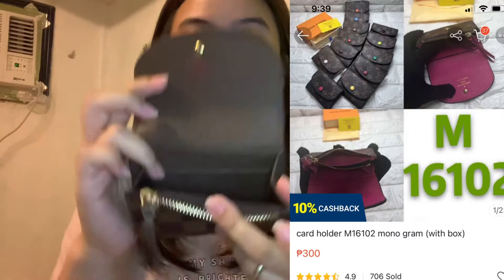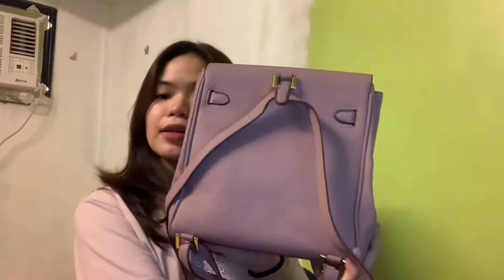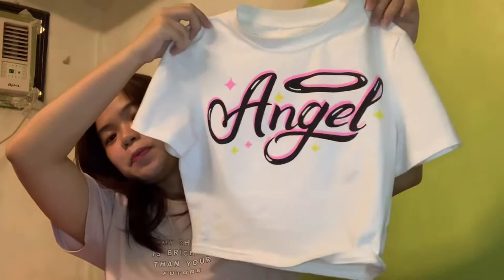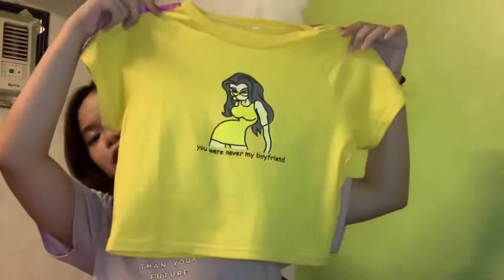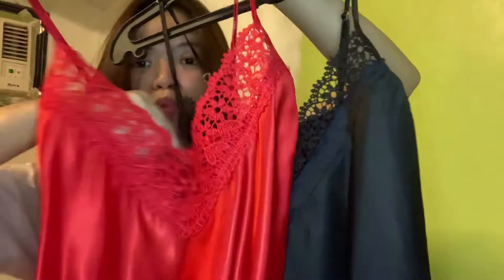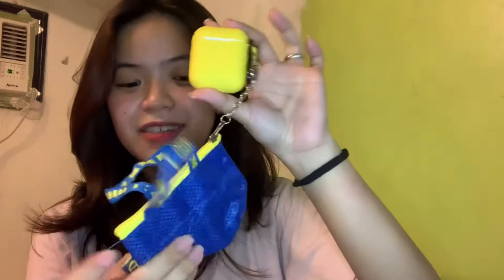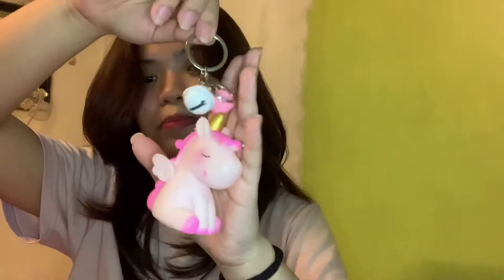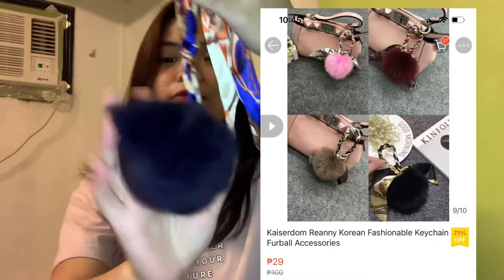SHOPEE HAUL | wallets, bags, clothes, bts merch | Mikaela Gragera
Hope you enjoy watching the video. Sorry if the video is a bit off I really don’t know how to edit but I tried. Hehe 👉🏻👈🏻🥺

Products I’ve Shown:
Christian Dior Tote Small Bag 579.00 men_hut.ph
Twilly fur ball 29.00 kaiserdombag
Twilly 12.00 kaiserdombag
LV inspired card holder 75.00 feiying1273
Hermes Kelly Ado bagpack 1100.00 itsmeehgeena
Transparent card wallet 50.00 hegotgame.ph
Chanel trifold wallet 350.00 ravethirty
Satin silk dress nightgown 85.00 petislandph
All the croptop bayline.ph
Knitted cardigan 266.00 guimis.ph
Sweatpants 476.00 guimis.ph
Lv red wallet 500.00 othu.ph
Lv white coin purse 150.00 othu.ph
Lv card holder 300.00 othu.ph